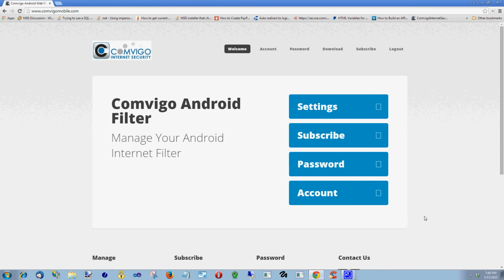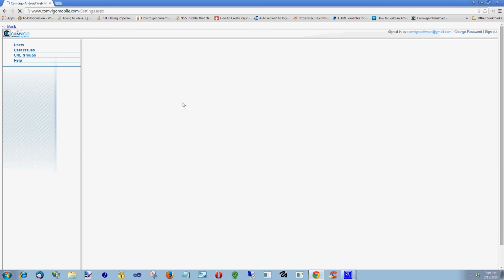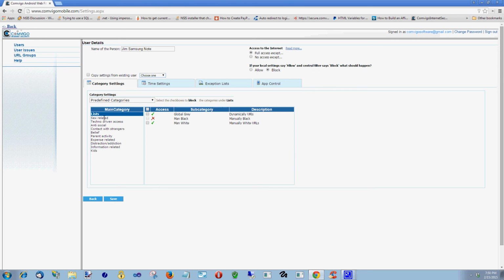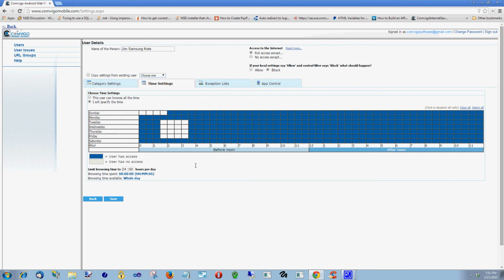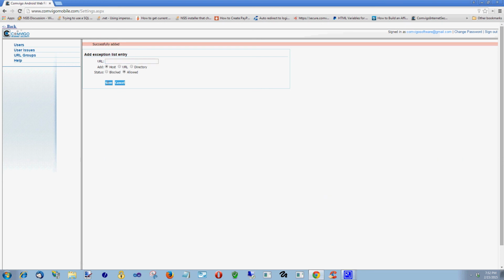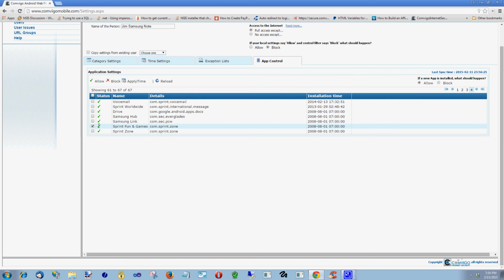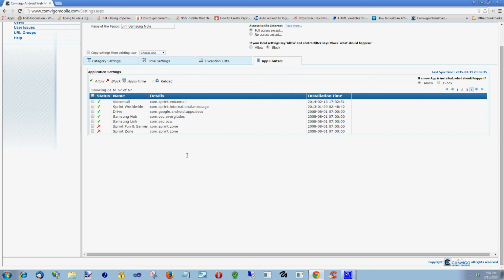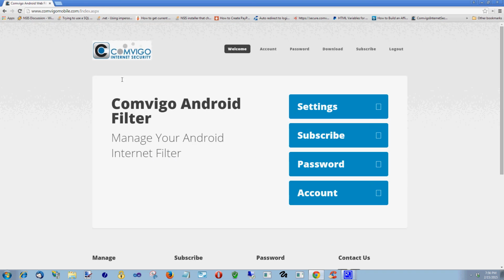How To Manage Android Filter Settings on Website - Comvigo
This video will explain how to manage the Comvigo Android Filter from the website.  It will show you how to login, and manage filtering, scheduling, exceptions, and App blocking.  This is a basic overview, and we will add more videos which go into greater detail on each function.